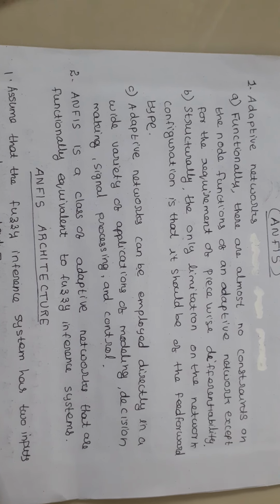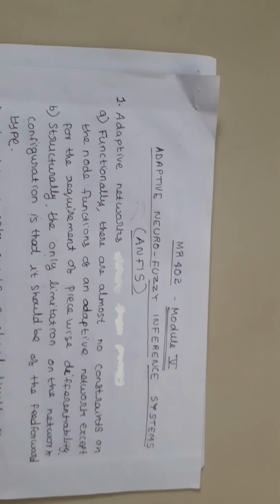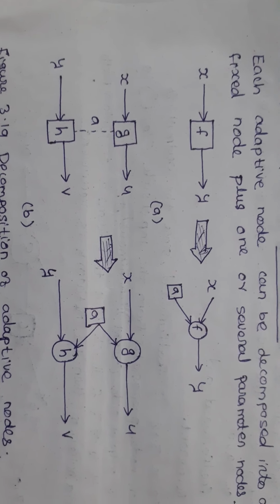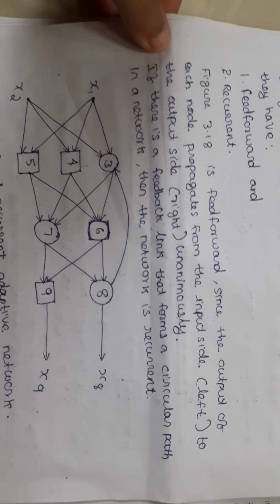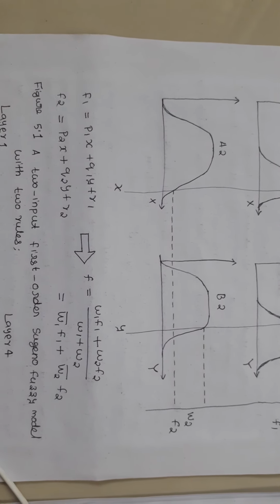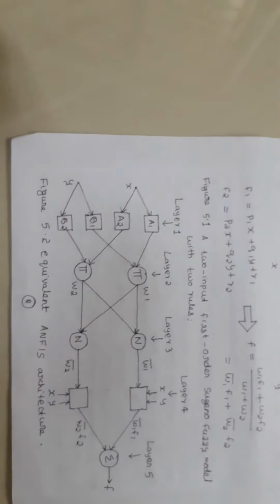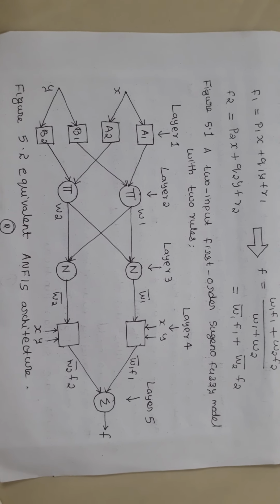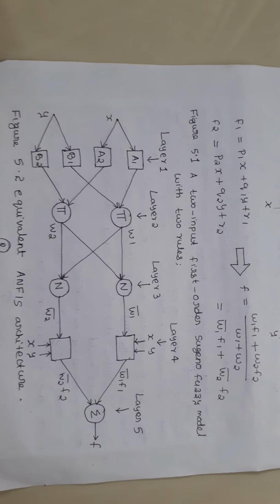MR402 SOFT COMPUTING TECHNIQUES